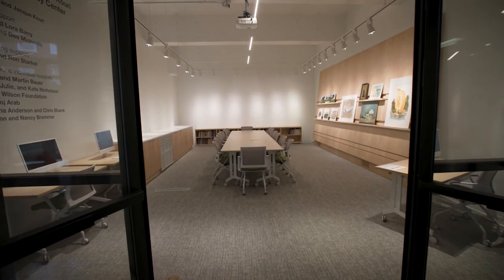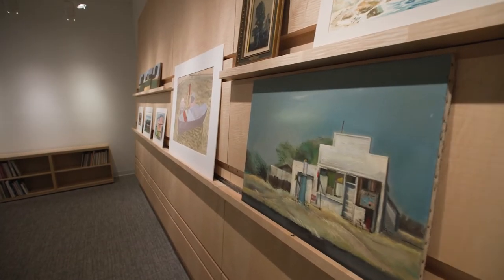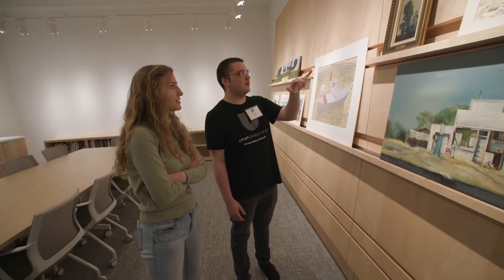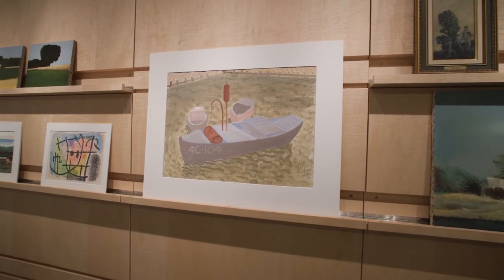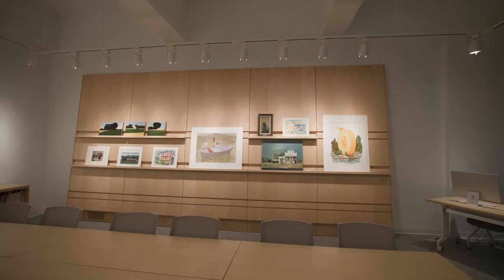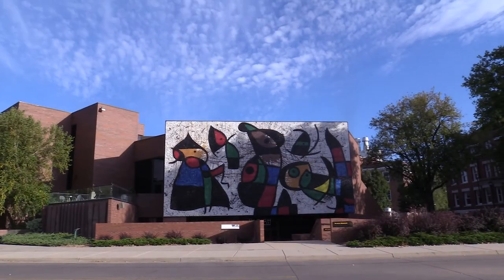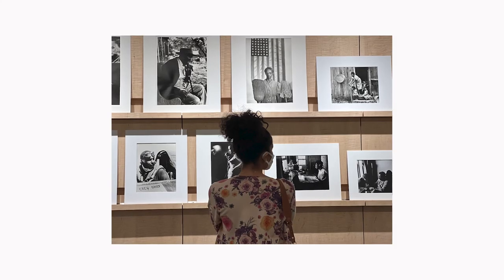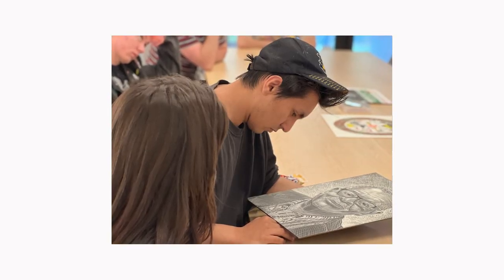Ulrich Museum of Art: Dr. Sam and Jacque Kouri Collection Study Center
The Study Center is a place for visitors to experience art in a classroom setting.
Visit ulrich.wichita.edu/collection-study-center/ to learn more.